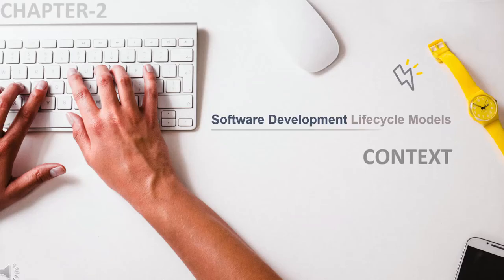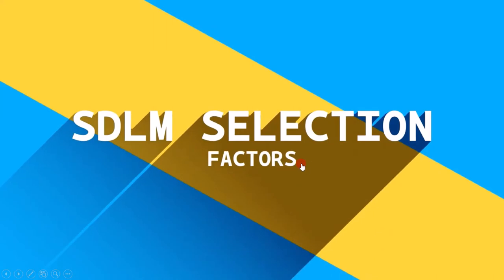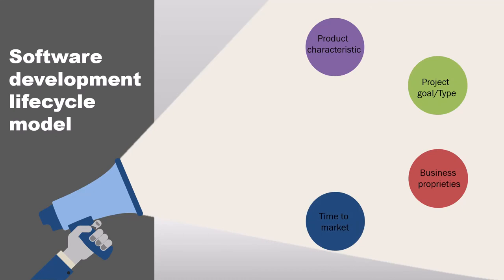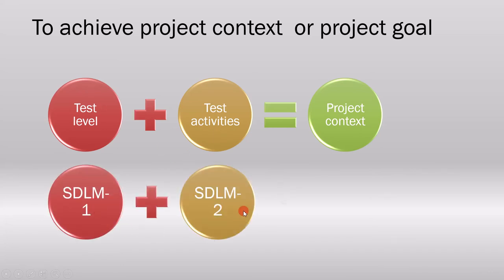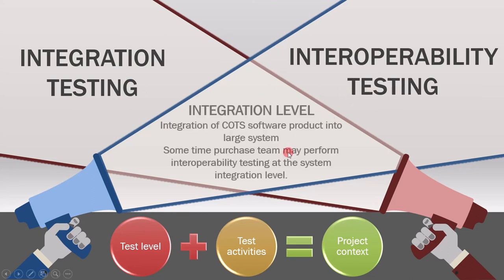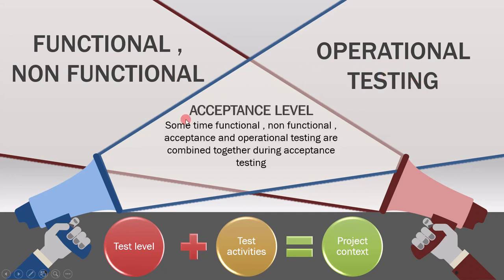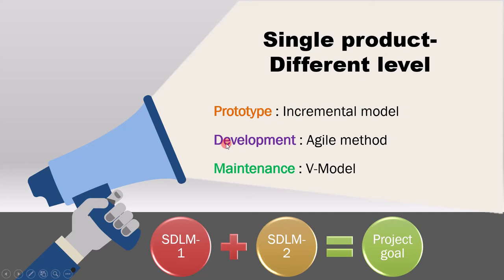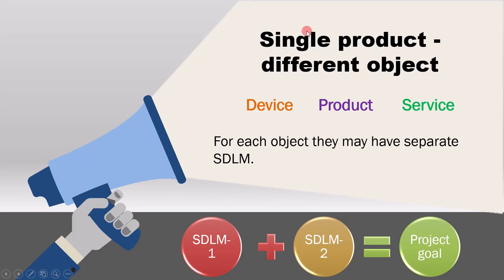2 1 2 SDLM in Context